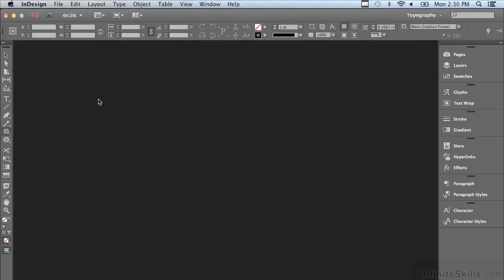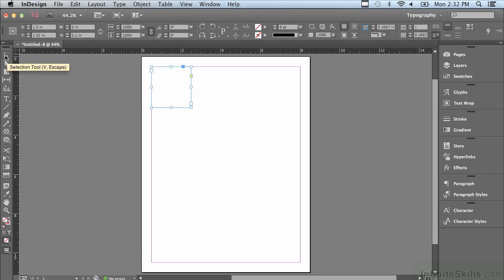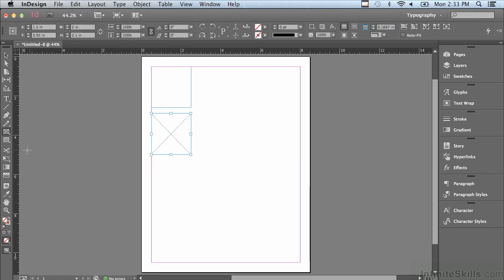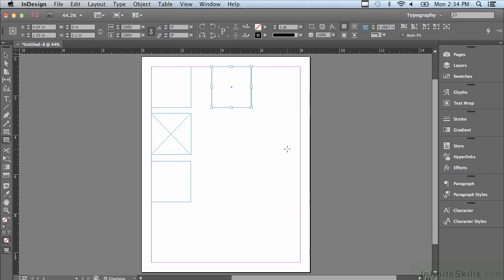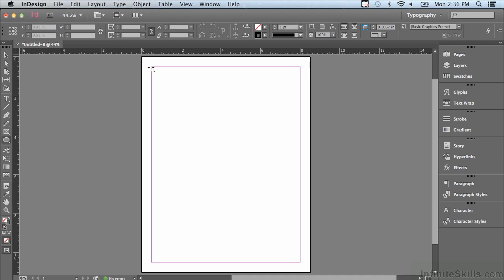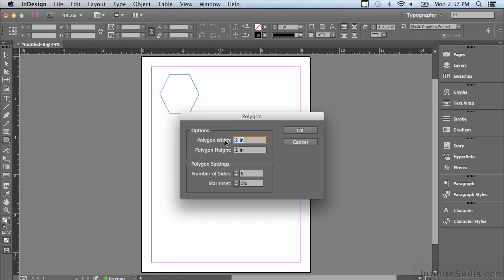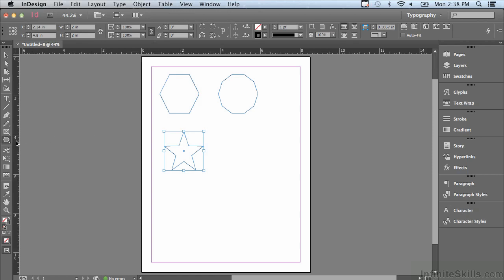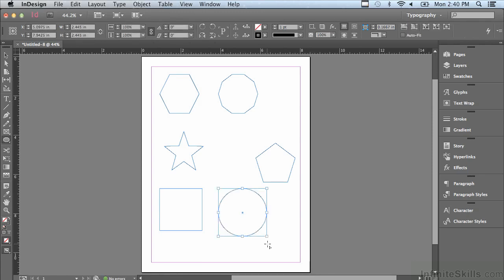Learn Adobe Indesin CC-19